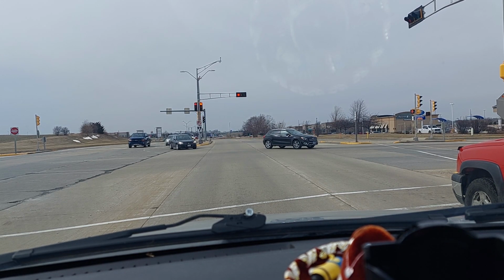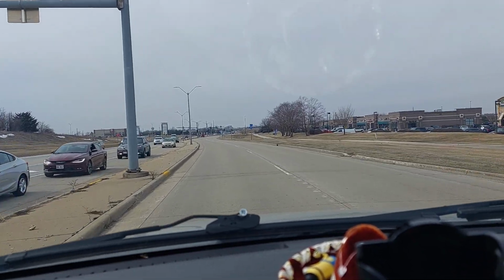Truck chat Saturday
On my way to Skytrac Headquarters